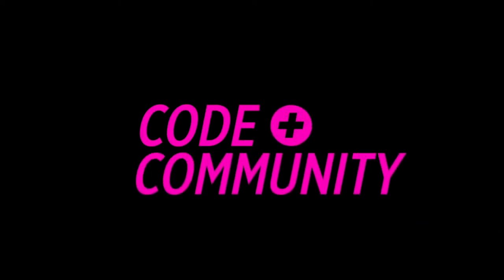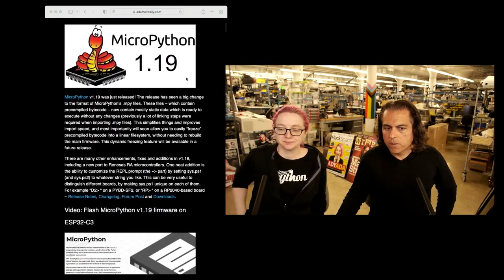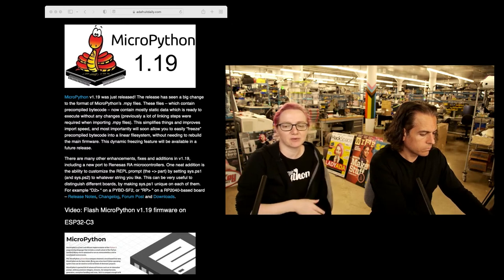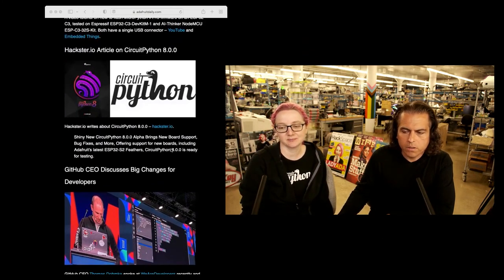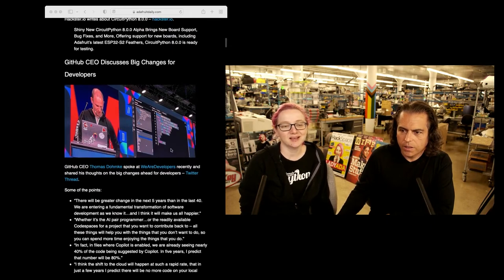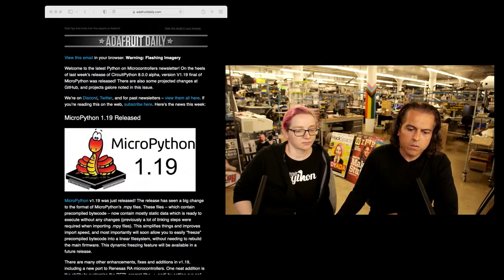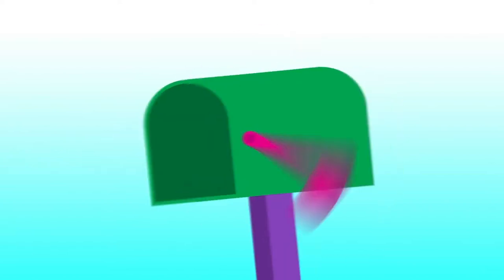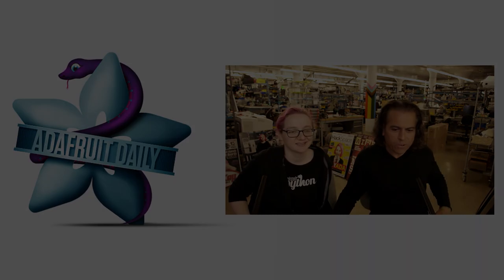Python on Hardware weekly video 186